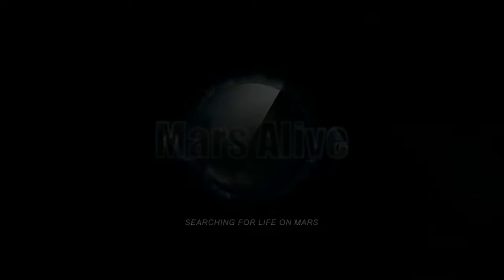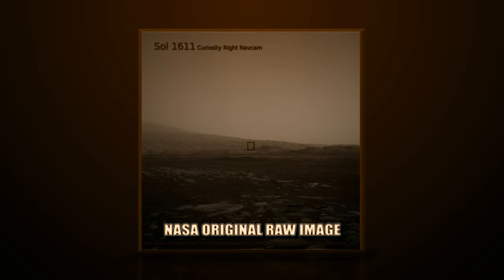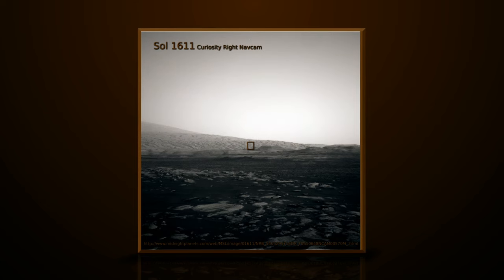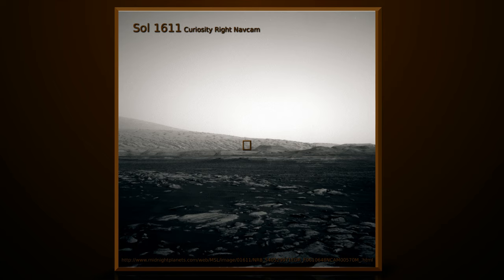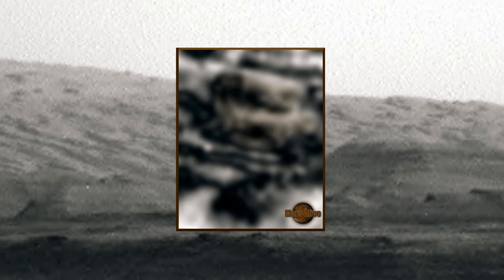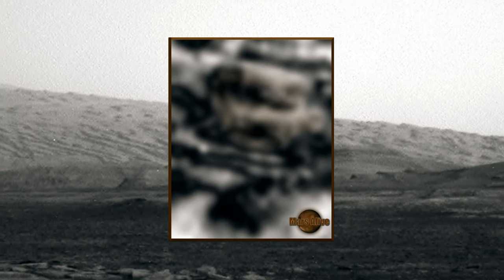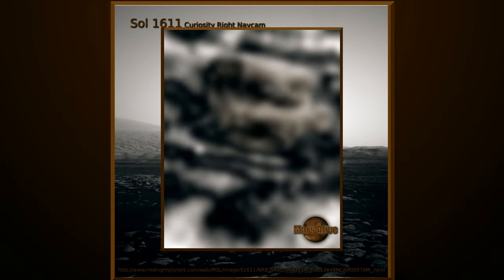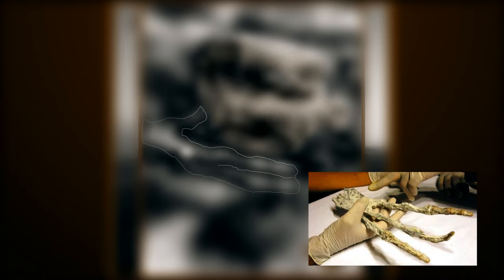Giant Humanoid on Mount Sharp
MARS ALIVE - Searching for life on Mars!

This image is from Curiosity Rovers Right Navcam, Sol, 1611.